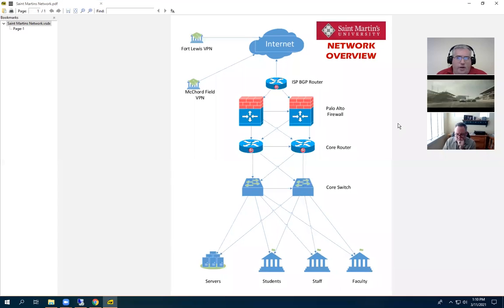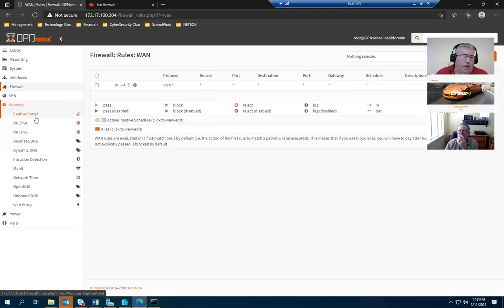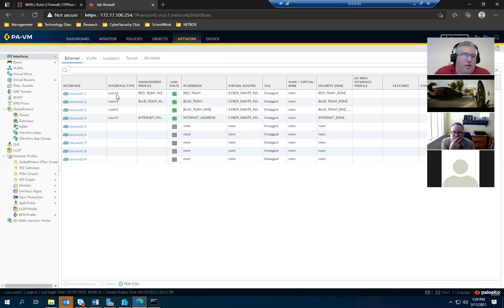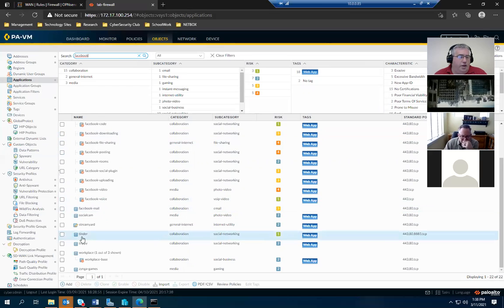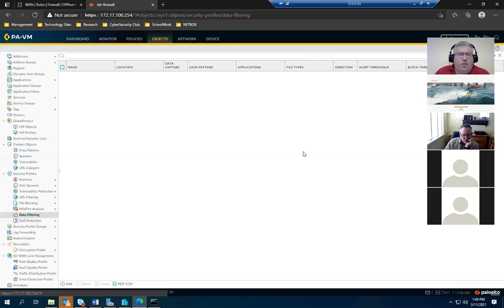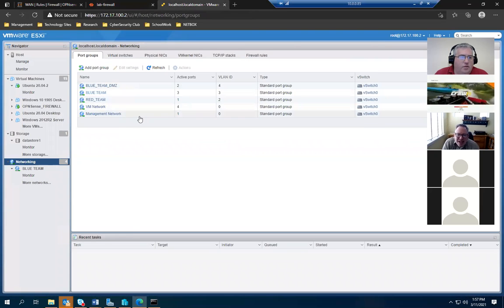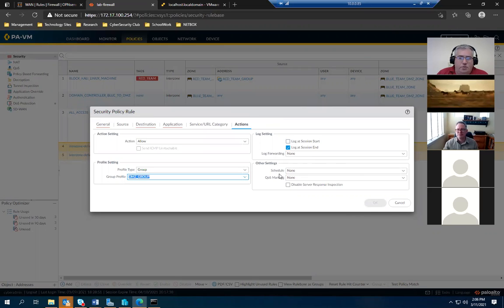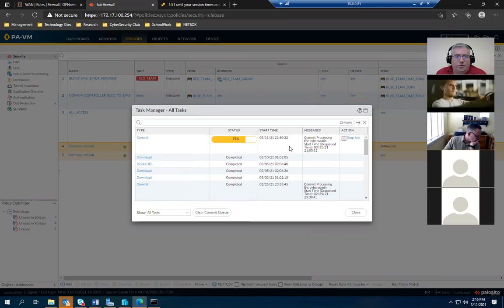CSC345 Week 8 Part 2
Today we give a walkthrough of an OPNSense firewall and a Palo Alto firewall.